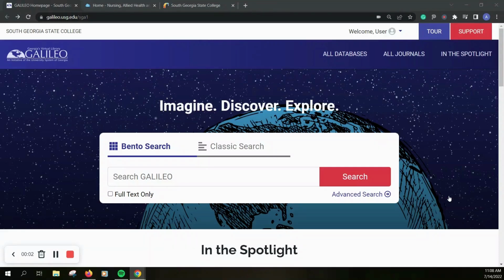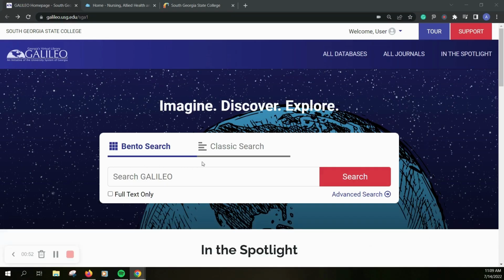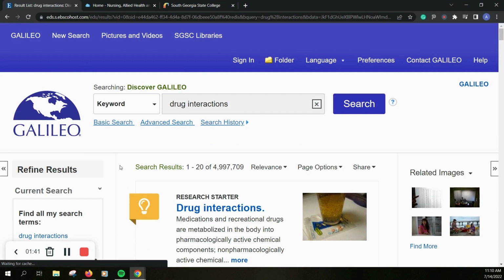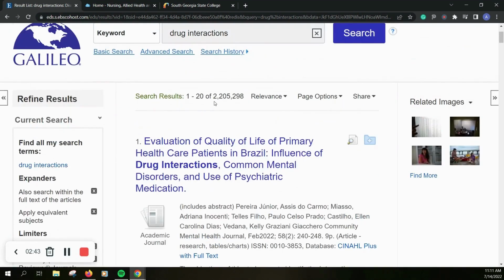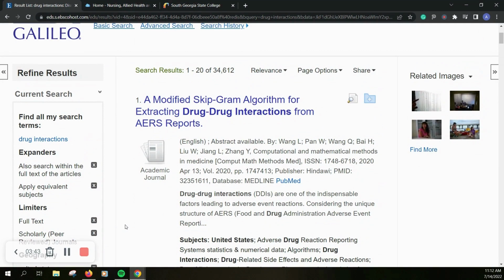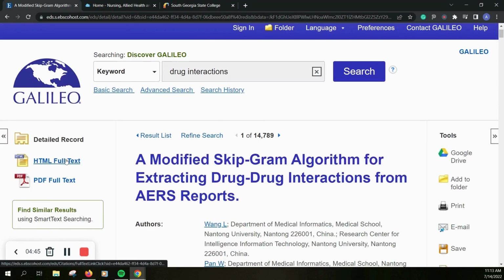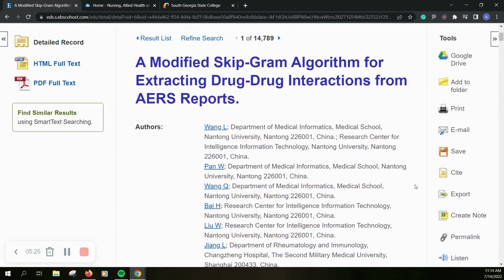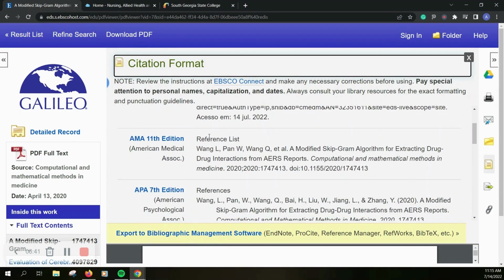GALILEO & Journal Article Access